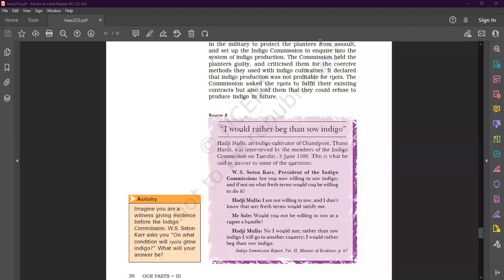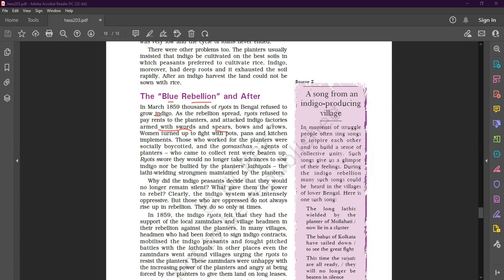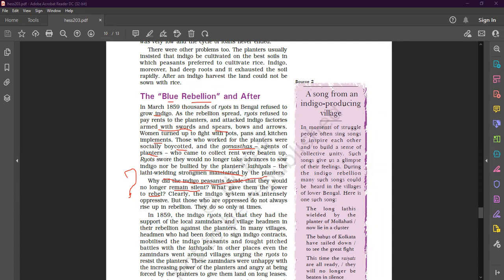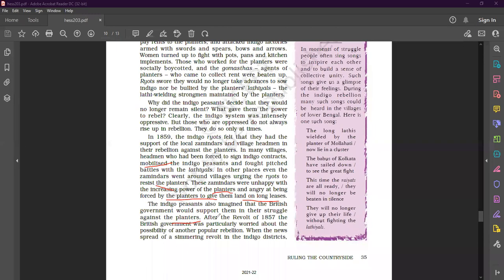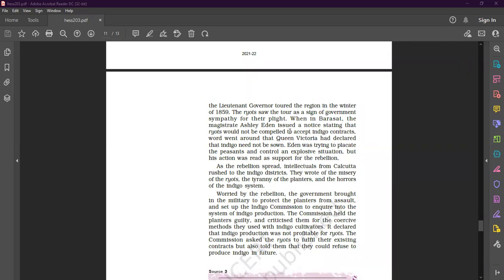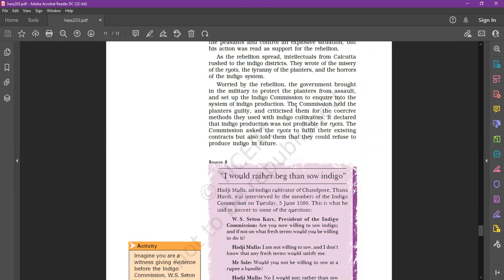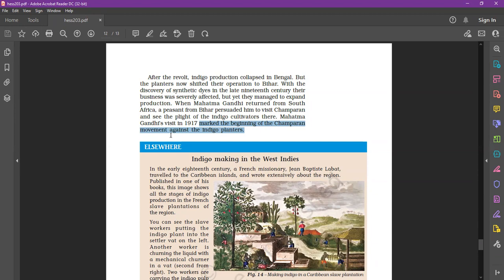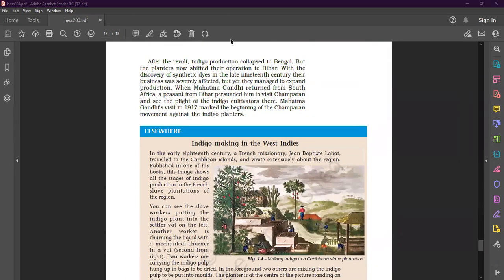Class - VIII - Social Science - Online Class 12-11-2021 by Abhilasha Ma'am (LPS)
The " Blue Rebellion " and after